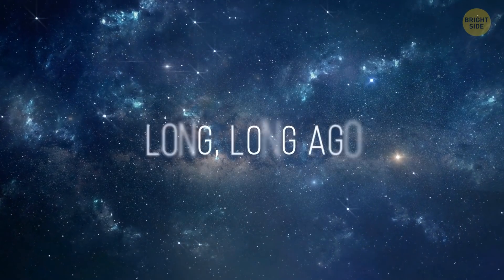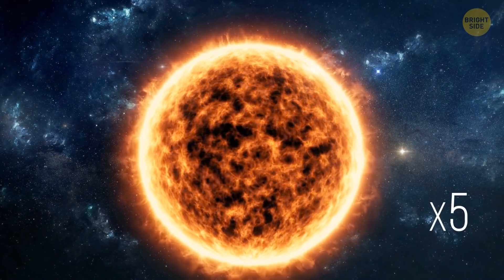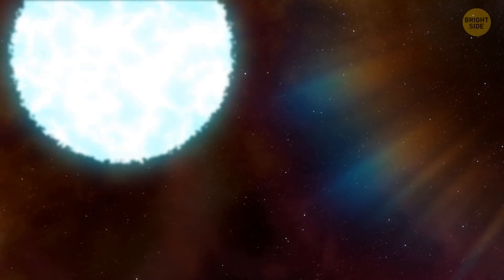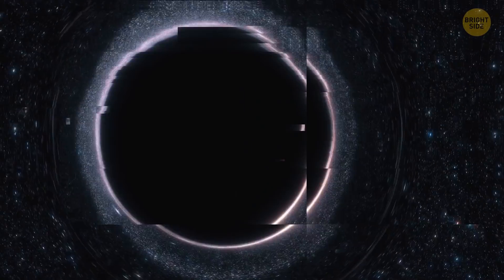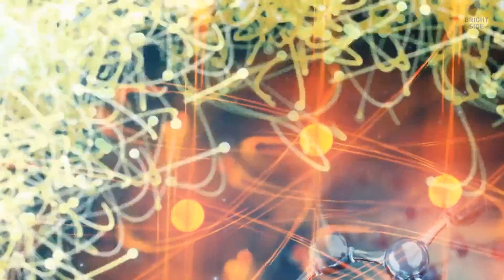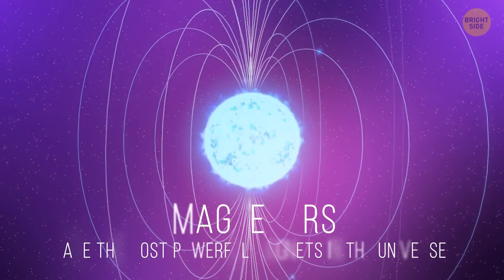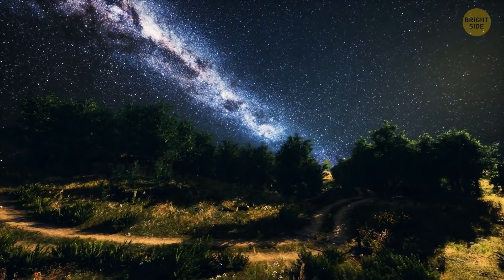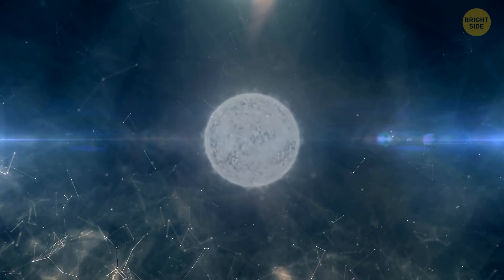A Star That Could Rip Our Planet Apart Was Just Born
It happened long, long ago and far, far away from our planet - all the way across the Universe. A powerful burst of gamma radiation lasted a mere half-second - but it released an enormous amount of energy. It was more than our Sun would produce in 10 billion years. This brief flash lit up the whole sky. Afterward, a much softer and more long-lasting glow replaced it. Watching this fading light, astronomers on Earth noticed a strange infrared signal. It was invisible to the human eye but could be perceived as heat.

After examining the phenomenon with X-ray, radio, optical, and infrared waves, the astrophysics team made a shocking conclusion. It seemed that people had finally seen a newborn magnetar - for the first time ever! It was likely formed after two neutron stars had merged. It resulted in a kilonova - one of the brightest and largest stellar blasts. Its light finally reached our planet on May 22, 2020. Okay, you're right, let's first figure out what all these "novas," magnetars, and neutron stars are.

TIMESTAMPS:
What's a supernova? 1:22
A white dwarf 2:17
The most extreme objects in the Universe 3:16
What a magnetar is 4:16
Neutron stars are weird and scary 4:59
... but magnetars are scarier 6:38
Kilonova 9:44